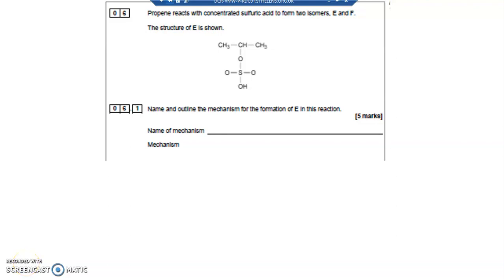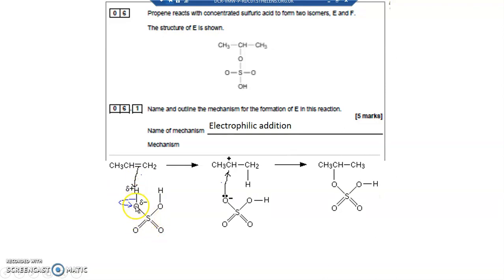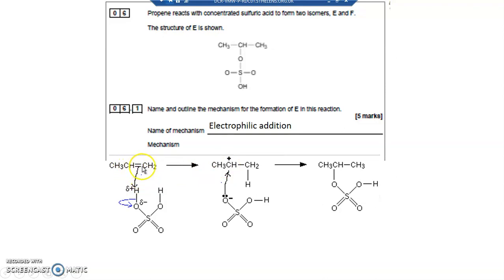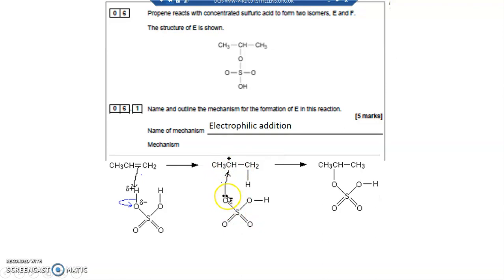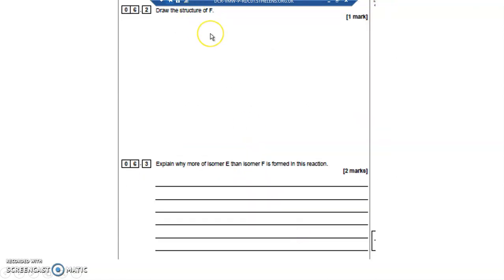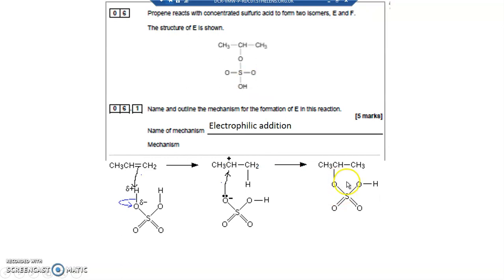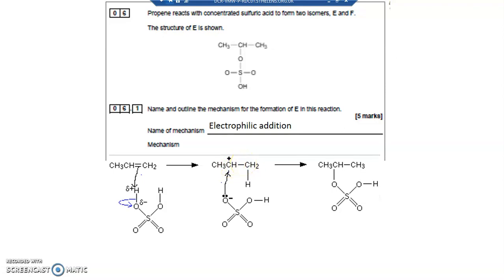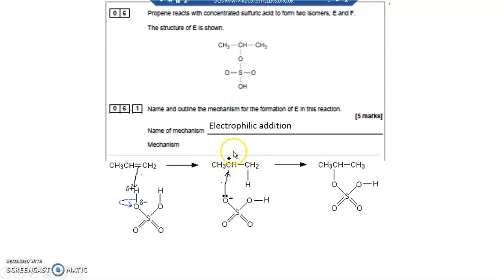AS Paper 2 2019 Q6